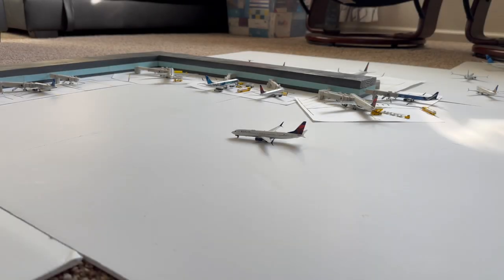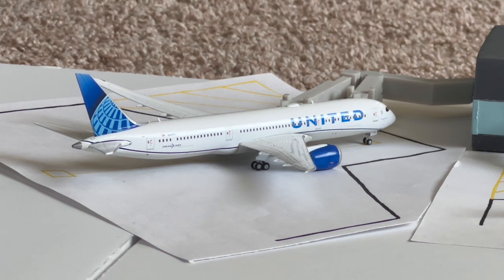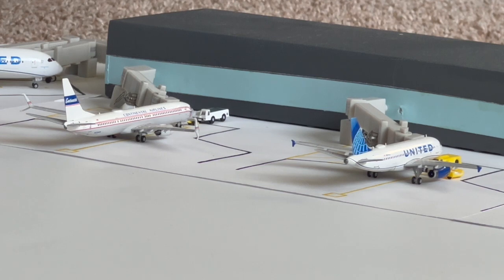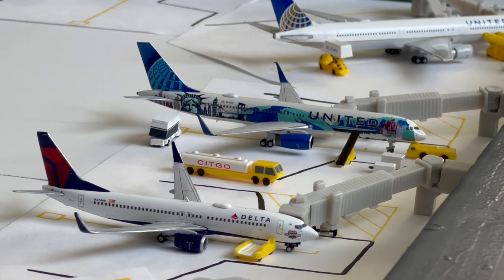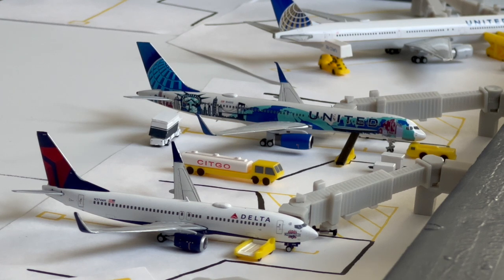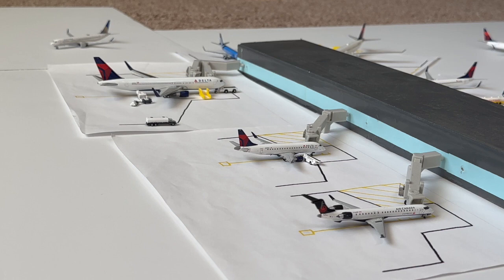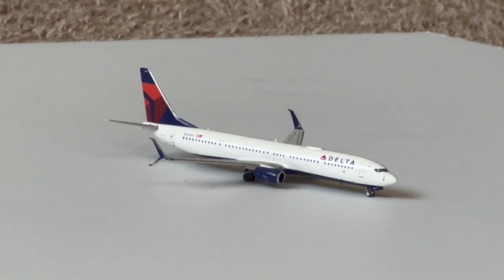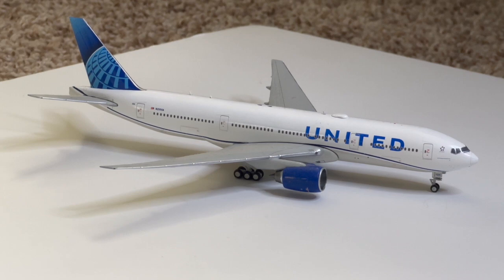Air France's Unexpected Return!| 1:400 Roseville International Airport| Update #21| January 2024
Today we have the first KRVL Airport Update for 2024! We got some amazing things to dive into for this month's airport update to start off the year!

KRVL has subsided down to the holiday travel from last month, and this airport update show on how KRVL was like after the holiday travel. We also got a special and returning visitor here at this airport, so it should be interesting to see what's going on and why this plane diverted here. Looking forward to see the progression for KRVL in 2024, and hopefully we can get some amazing things happening this year!

I hope you guys are excited for today's video! Let's start of the KRVL Airport Updates strong for 2024!